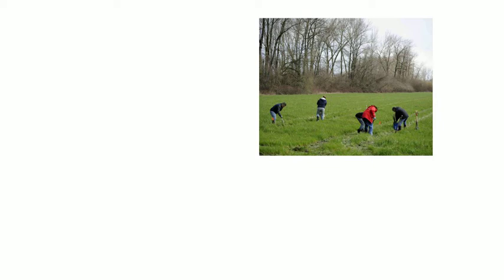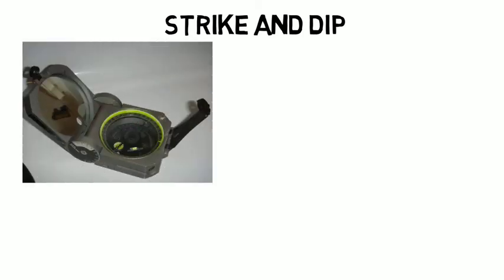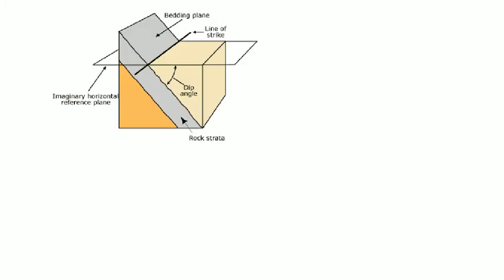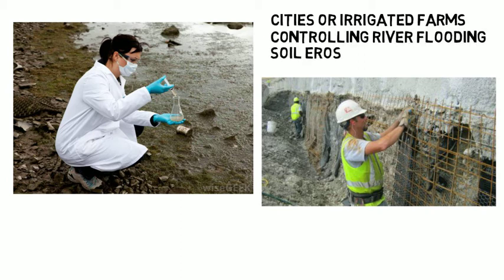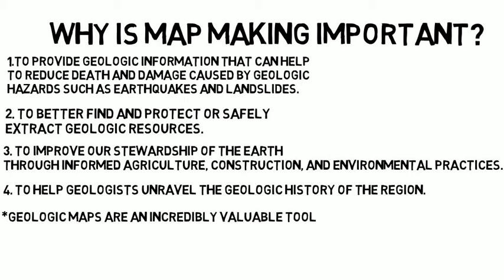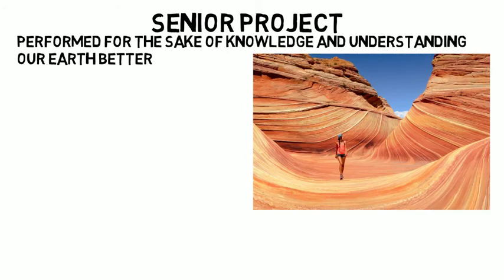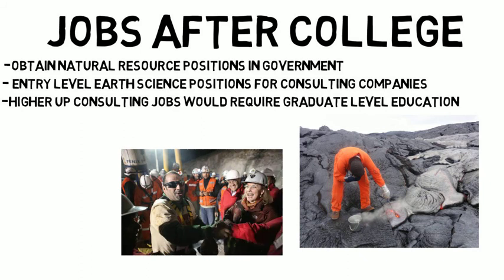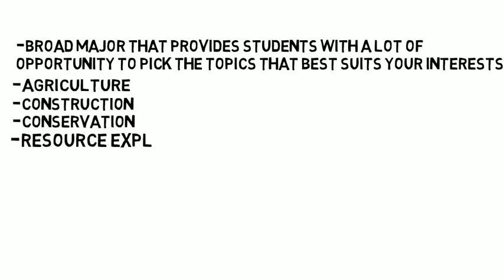Earth and Environmental Science | Careers, Concentrations, and Courses (Part 2)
This video will focus on the two most common concentrations, labs you can expect to see in this major, and possible career paths you can take. Unlike labs for chemistry, biology, or physics much of the labs that you will perform in this class will be performed outdoors.

In your labs, you will practice skills that geologists use in the field to better understand our Earth. Earth Science improves our knowledge of how land masses form, predict earthquakes and reduce deaths from seismic events.

Aside from going onto earn a Master's or Ph.D., students can obtain entry level jobs in a variety of Earth and Environmental science fields.
Geologists work in a variety of fields to improve our agriculture, resource management, urban planning, public safety. They can obtain work in conservation, environmental consulting, academia, project managers, mining, petroleum, and more.

After viewing this video you will have a good understanding of what you can expect in the two main concentrations and where Earth and Environmental Science majors can find work.